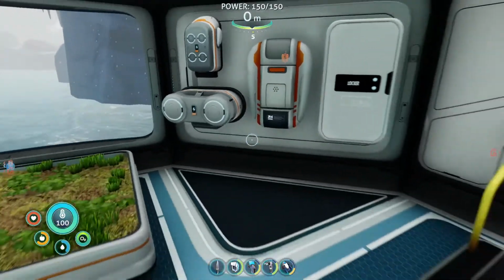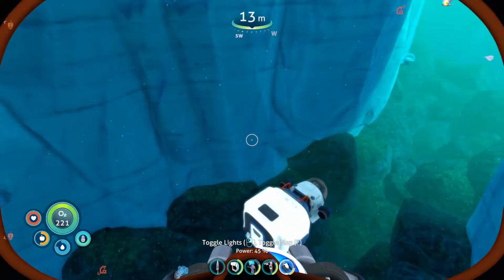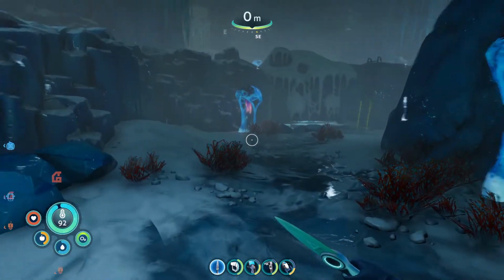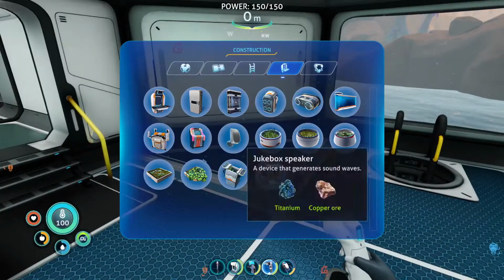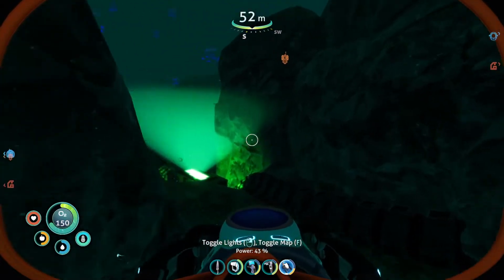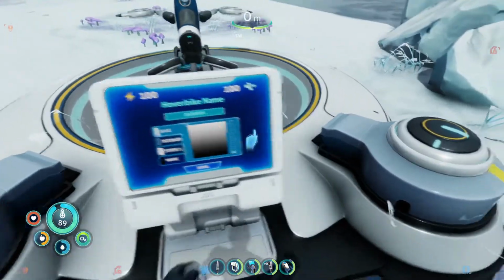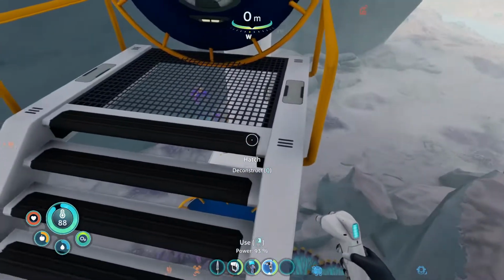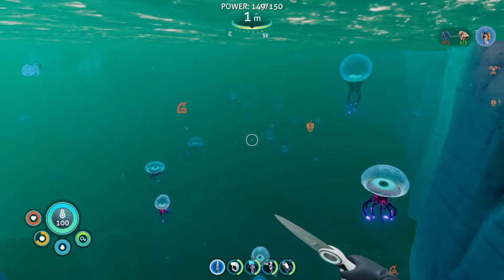Snowfox! | Subnautica: Below Zero | Ep 28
Welcome to episode 28 of the Subnautica series! Today we build out the base and craft a snowfox!

Kynseed
Grow: Song of the Evertree

"Subnautica: Below Zero is an open world survival action-adventure video game developed and published by Unknown Worlds Entertainment. Dive into a freezing underwater adventure on an alien planet. Below Zero is set two years after the original Subnautica. Return to Planet 4546B to uncover the truth behind a deadly cover-up. Survive by building habitats, crafting tools, & diving deeper into the world of Subnautica."